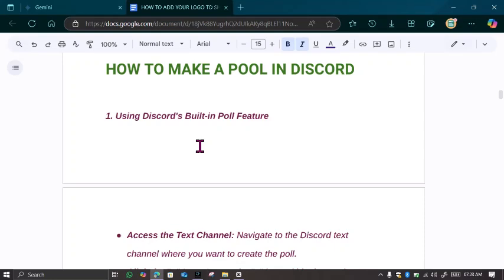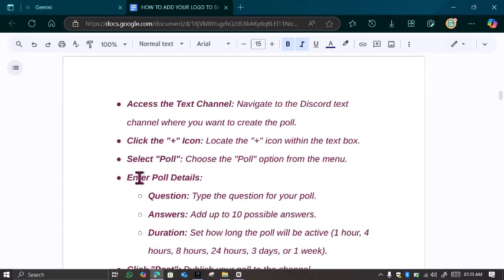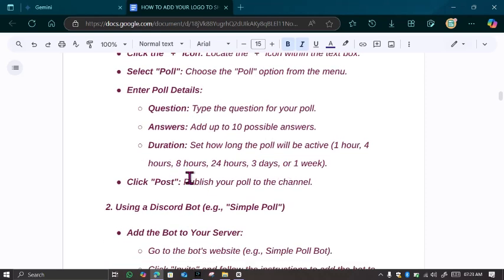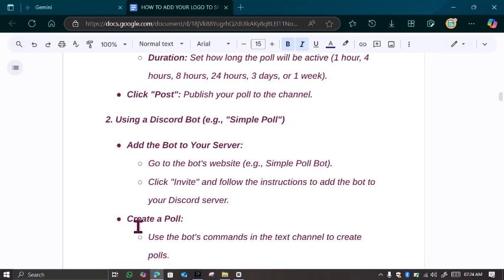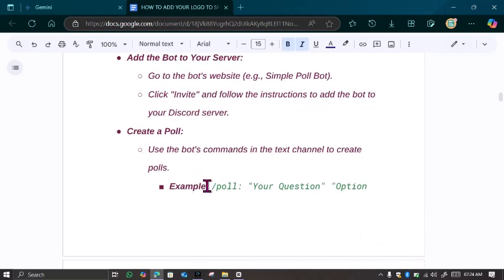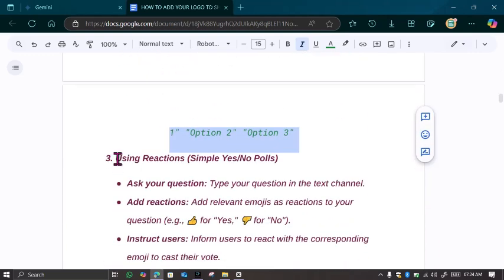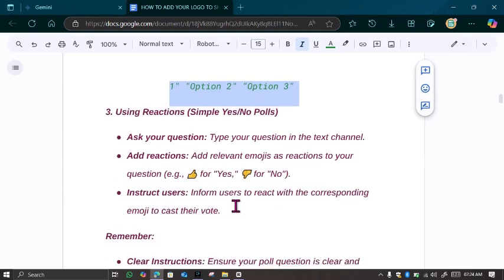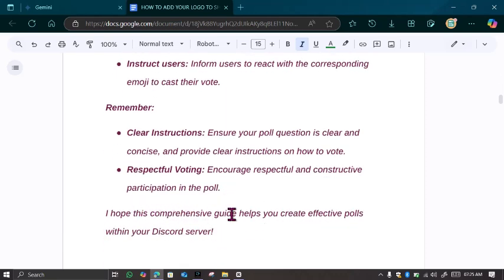HOW TO MAKE A POOL IN DISCORD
In This Video, you will learn about HOW TO MAKE A POOL IN DISCORD